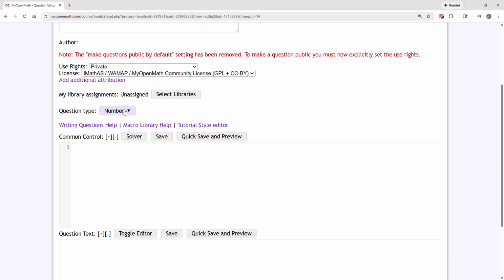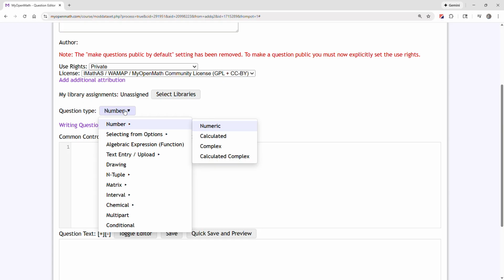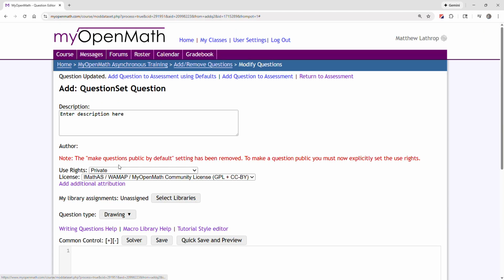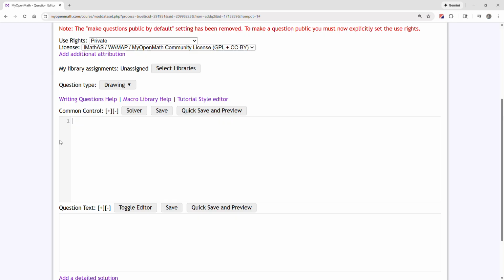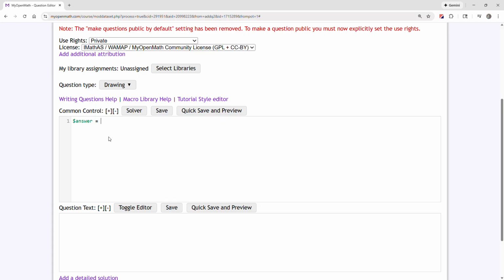Question Type "Drawing" in MyOpenMath